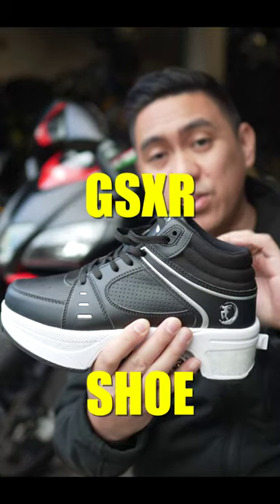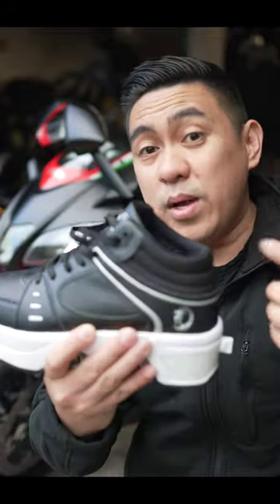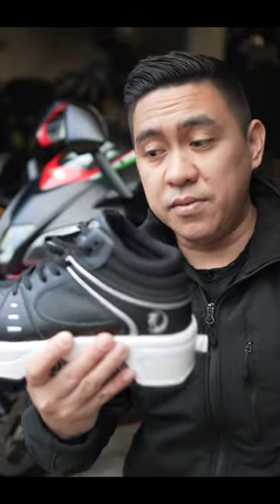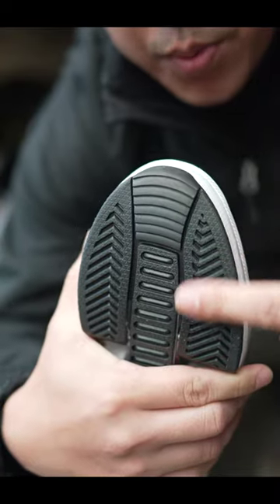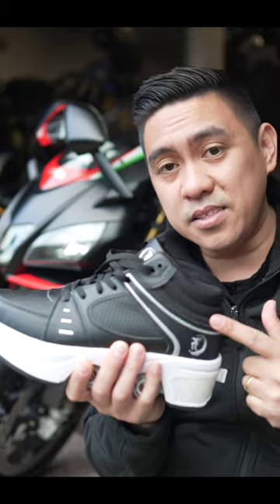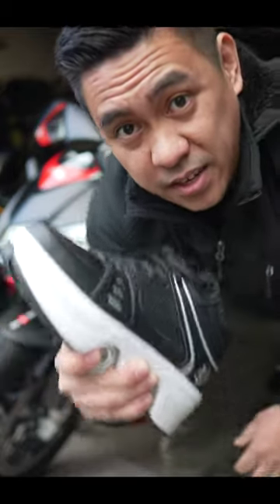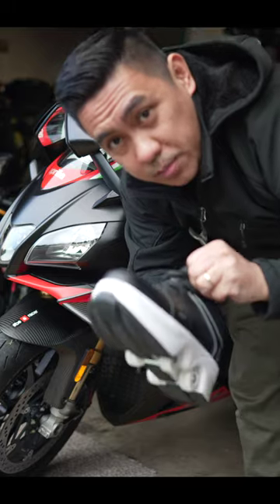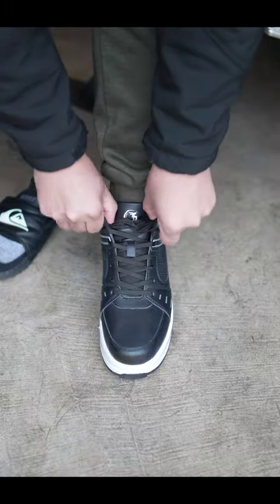GSXR Riding Shoes